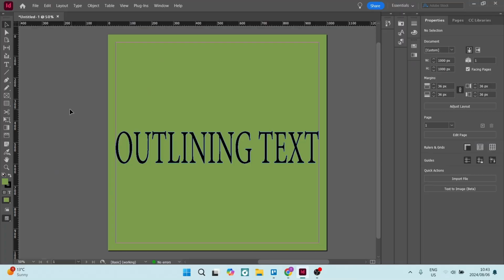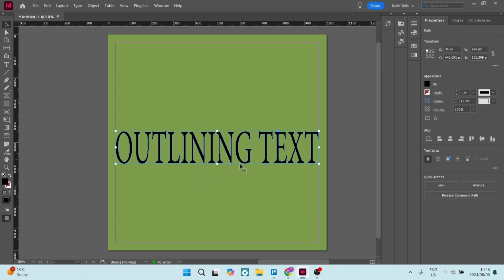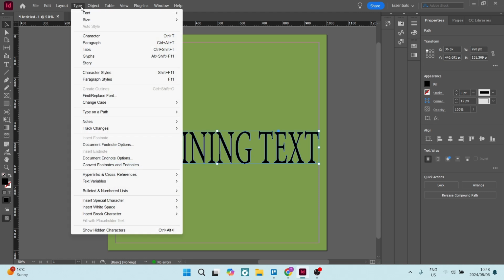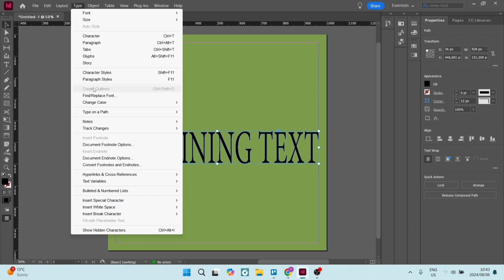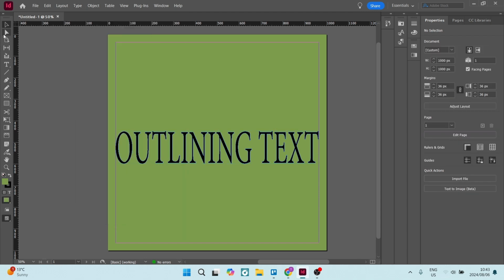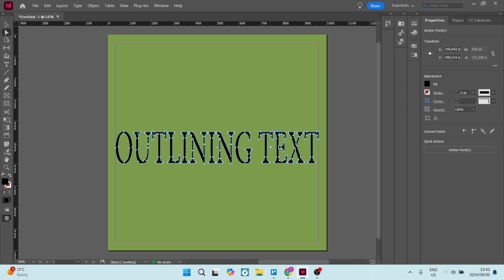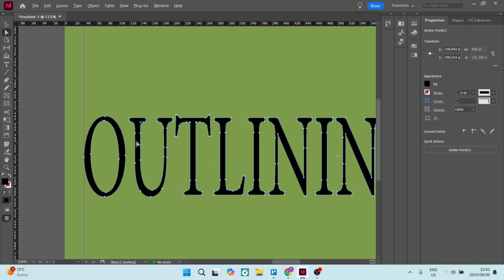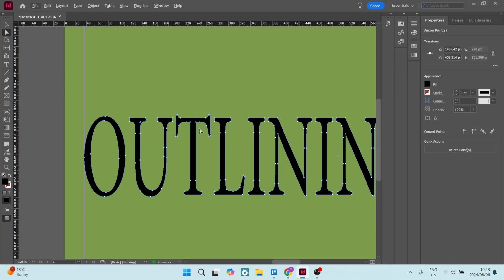How to Outline Text in InDesign | Adobe InDesign Tutorial 2026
In this video, "How to Outline Text in InDesign," we'll show you how to convert your text into vector outlines, allowing for greater flexibility in your design projects. Outlining text is particularly useful when preparing files for print or ensuring that your fonts are preserved, regardless of whether the recipient has the same fonts installed. We’ll guide you step-by-step through the process of outlining text, including tips on maintaining your design's visual integrity. You’ll also learn about the implications of outlining text and when it’s best to use this technique. Whether you're designing a logo, a flyer, or any other graphic project, this tutorial will help you master the art of outlining text in Adobe InDesign.

Timestamps

Intro – 00:00 – 00:10
Outlining Text in InDesign – 00:11 – 01:20